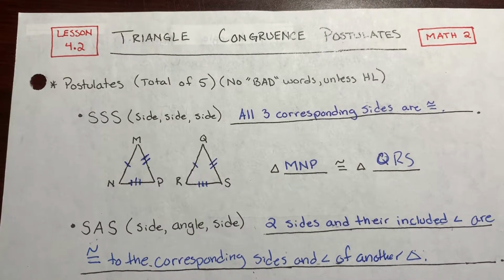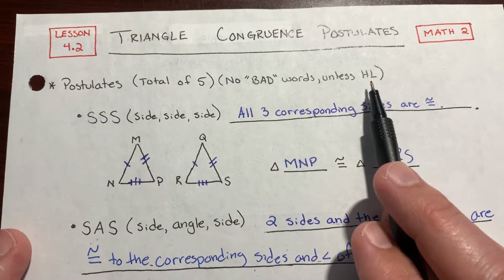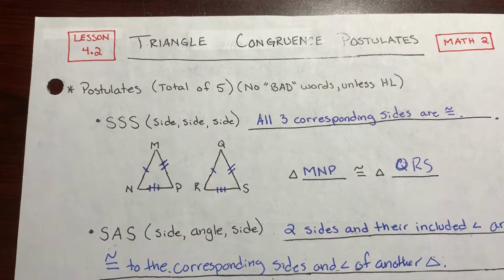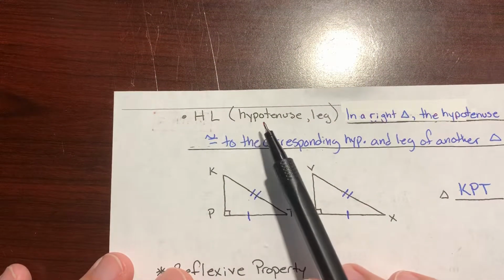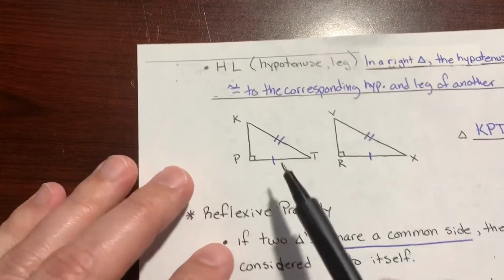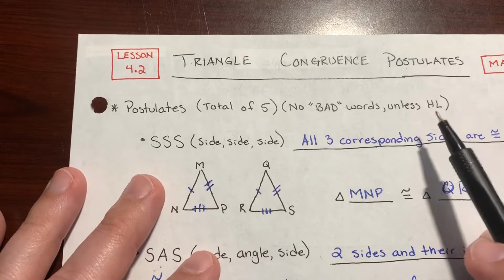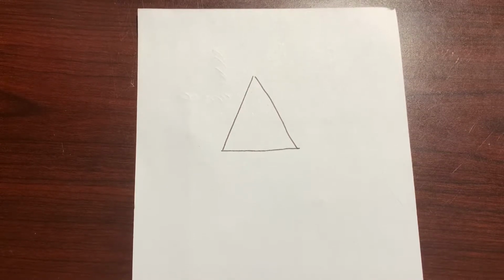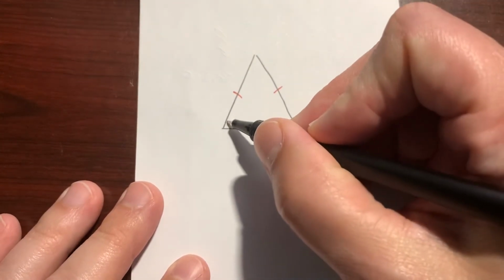Math 2 Lesson 4.2 (part 1)